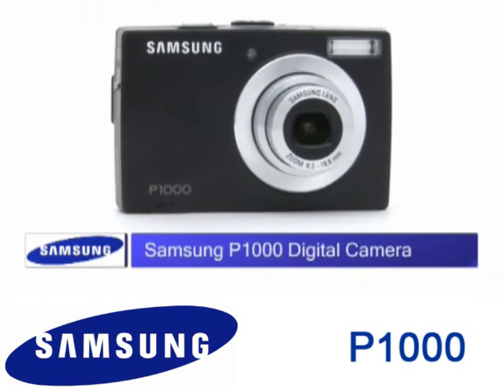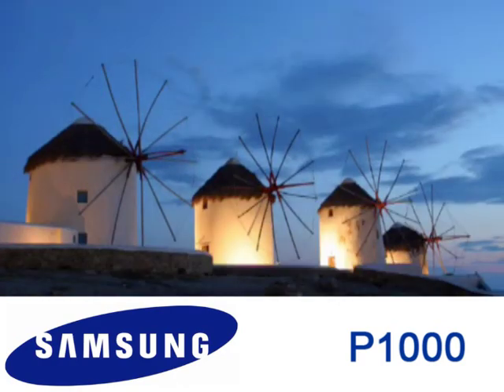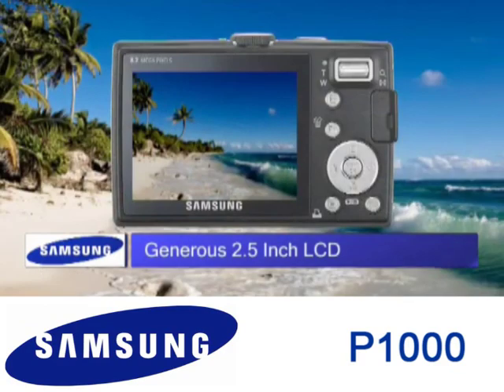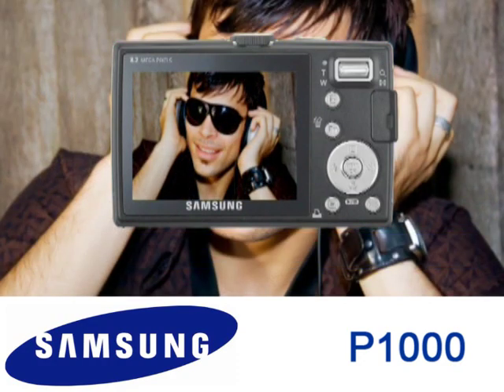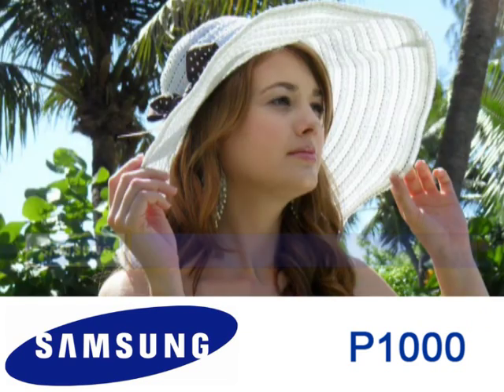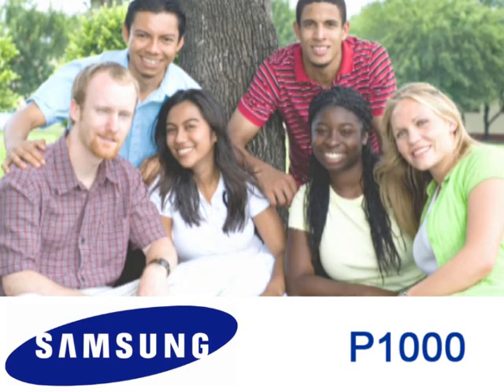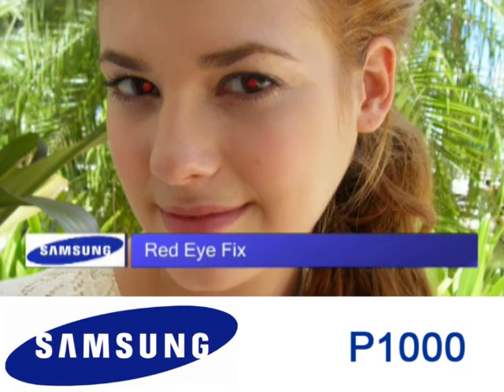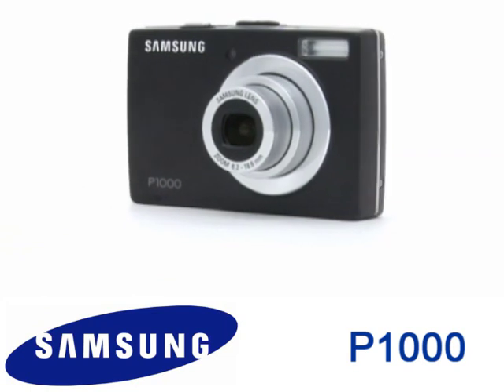Samsung P1000 (Black)